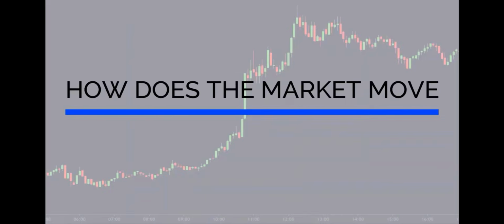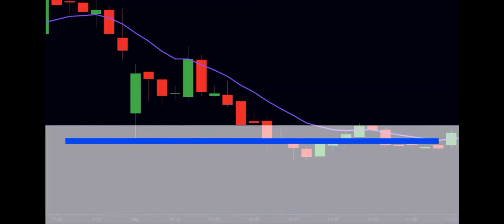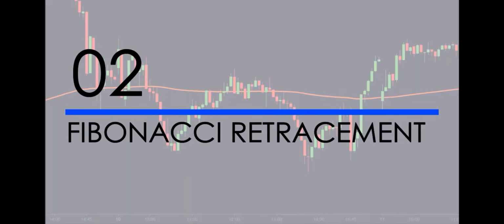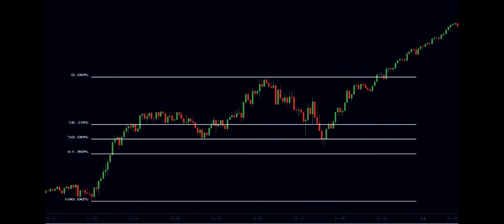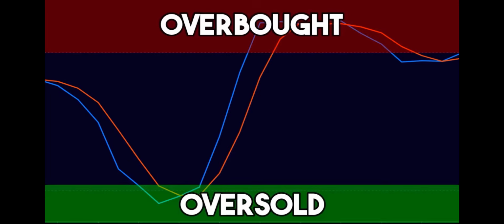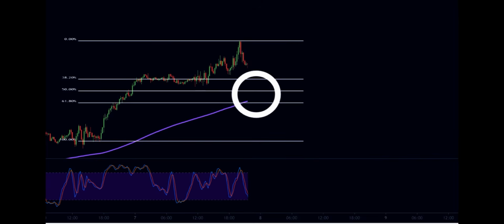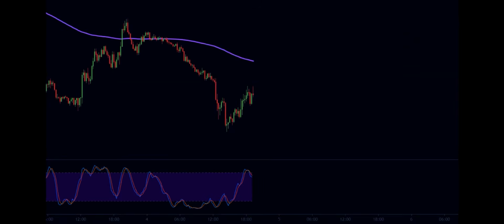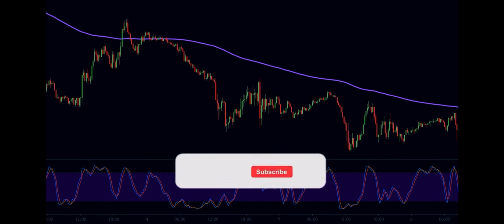The Holy Grail Pullback Setup (Moving Average + Fibonacci + Stochastic)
Learn how to trade high-probability pullbacks using a powerful combination of Moving Averages, Fibonacci Retracements, and the Stochastic Oscillator.
This trading strategy is designed to help you enter strong trends at the best price, instead of chasing breakouts or buying tops.

In this video, I show you a complete pullback trading system that works for:
Crypto trading, Forex trading, Stock trading, and Futures trading.

You will learn:
• How to identify trend direction using moving averages
• How to use Fibonacci retracement levels to find pullback zones
• How the stochastic oscillator confirms high-probability entries
• Exact buy and sell rules
• Stop-loss and take-profit placement
• Risk management for consistent trading

This strategy is ideal for traders who want to trade with the trend, reduce drawdowns, and improve win-rate while keeping risk under control.

Whether you are a beginner trader or an advanced trader, this method will help you trade pullbacks with confidence instead of emotion.

Who this strategy is for

• Crypto traders
• Forex traders
• Stock traders
• Day traders
• Swing traders
• Trend traders

Nothing in this video should be considered financial, investment, or trading advice.
Trading involves risk and you may lose money. Always do your own research before making any trading decisions.